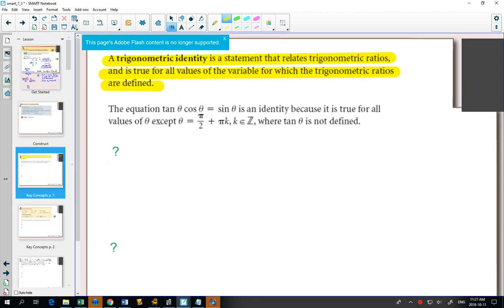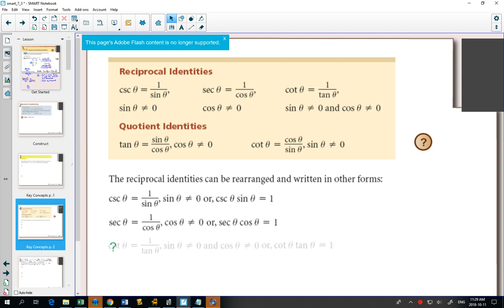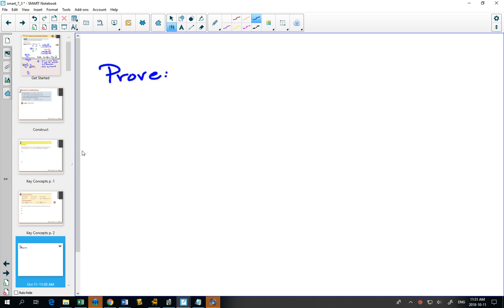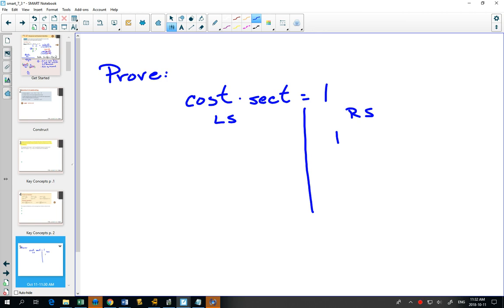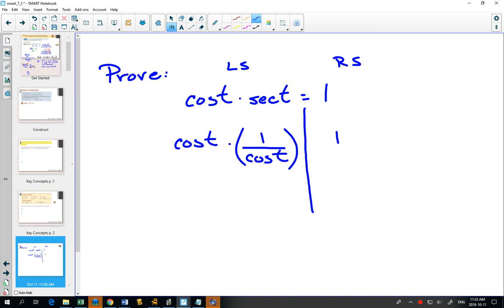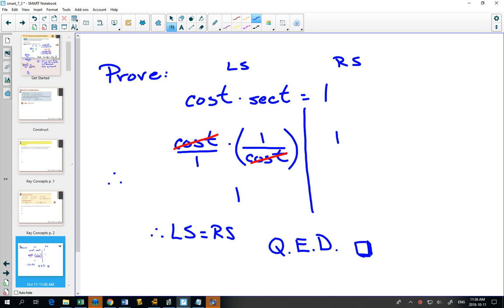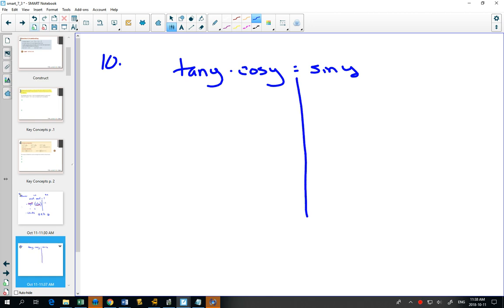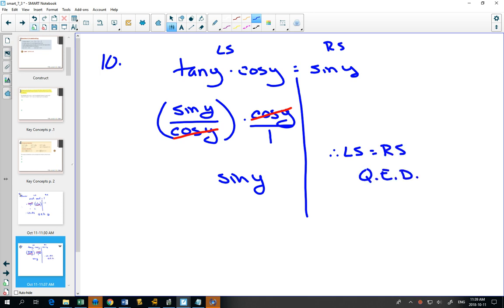40SP Introduction to Trig Identities